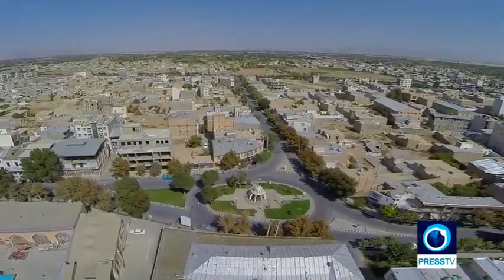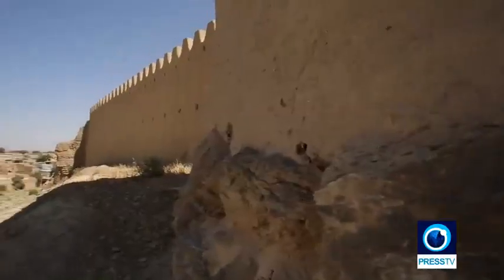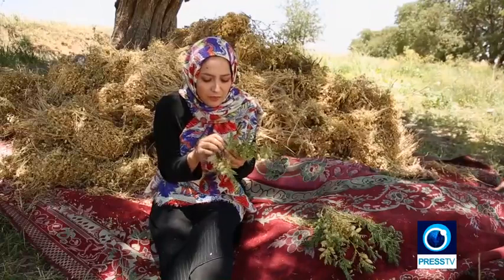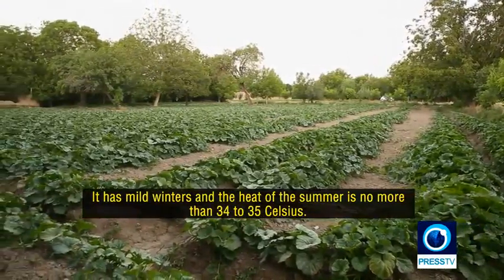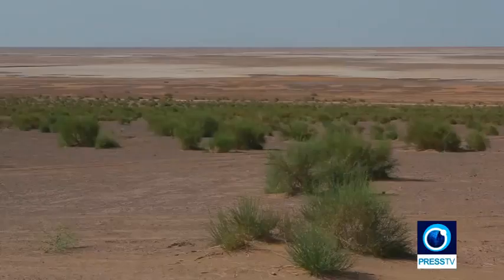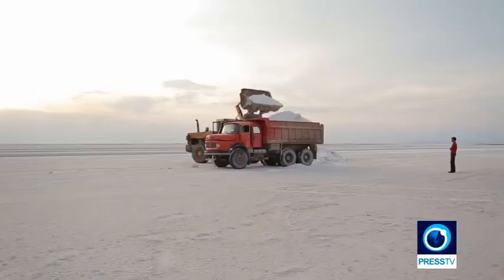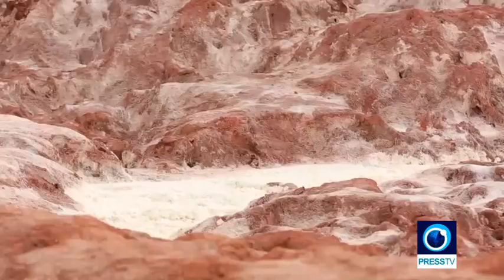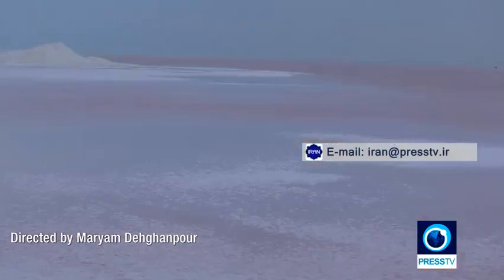Golpayegan and Salt Nature | Iran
In the first report, we will join Hoda Lezgee to see some of the natural attractions in Golpayegan, Isfahan. In the second feature, we will see salt nature in Iran.